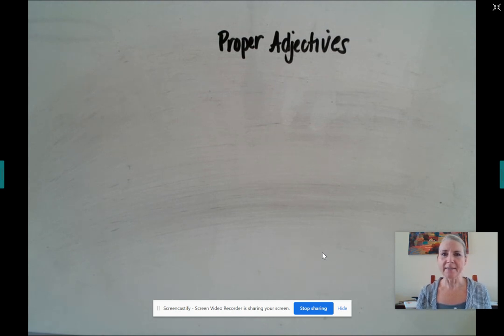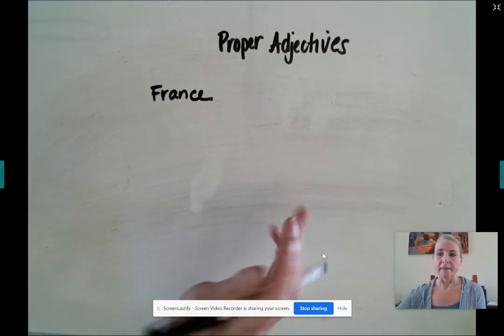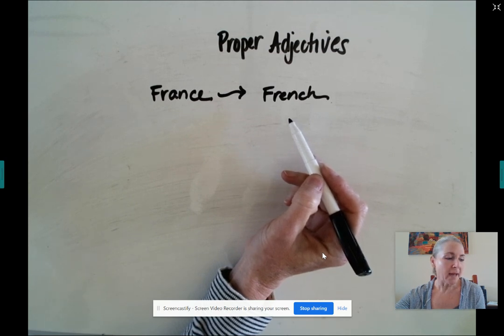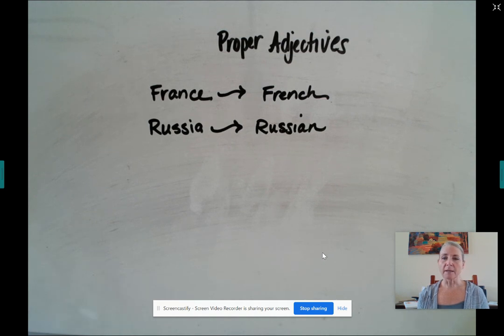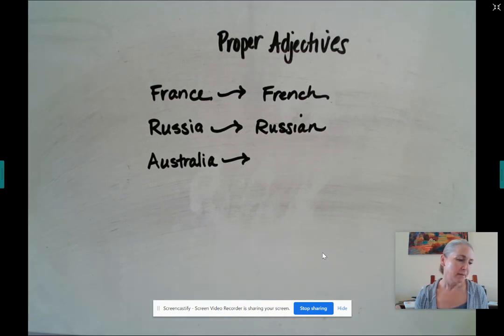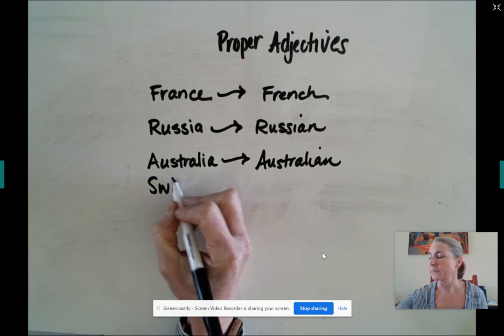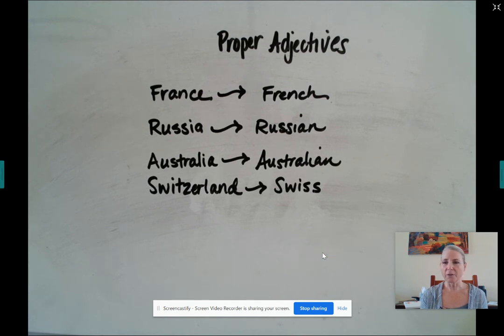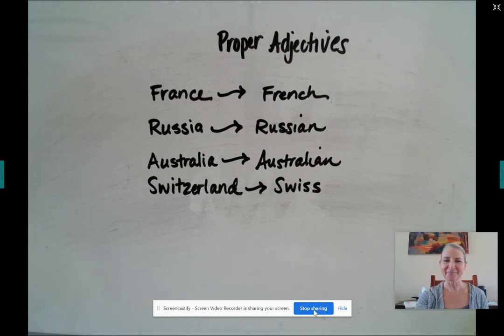Grammar Lesson 5.10 Proper Adjectives